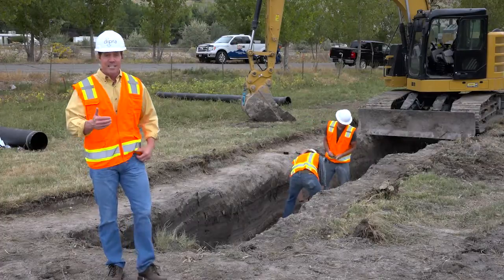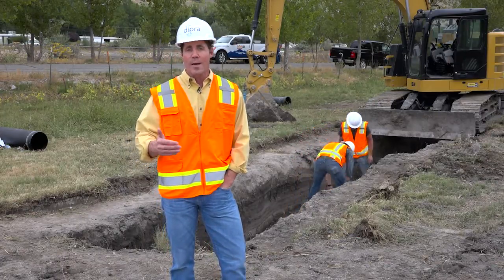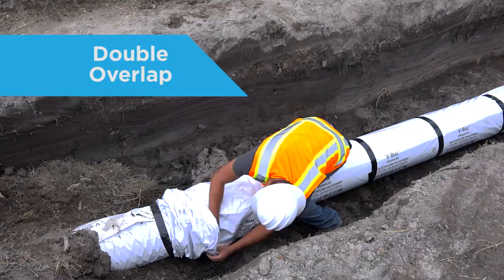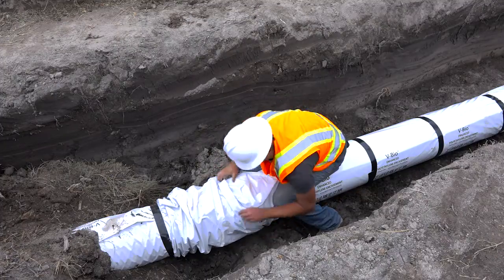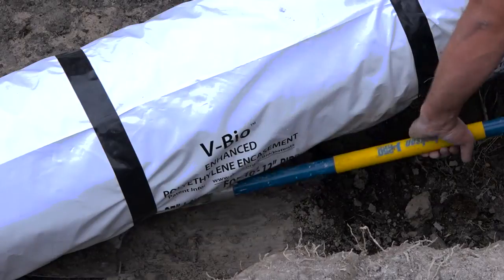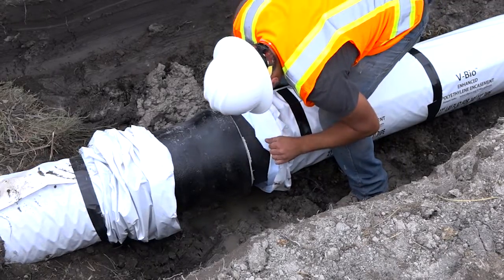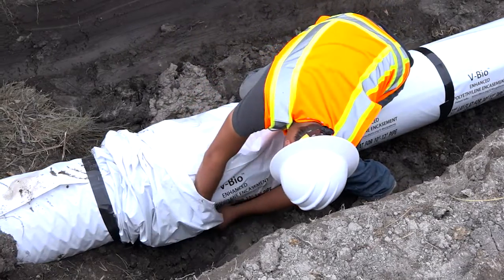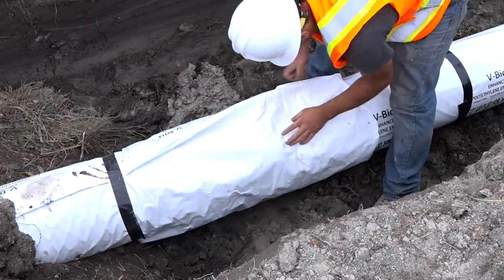V-Bio® Enhanced Polyethylene Encasement Chapter #4 Method A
This detailed video explains the steps for the traditional Method A installation technique for V-Bio® Enhanced Polyethylene Encasement, including a double overlap.